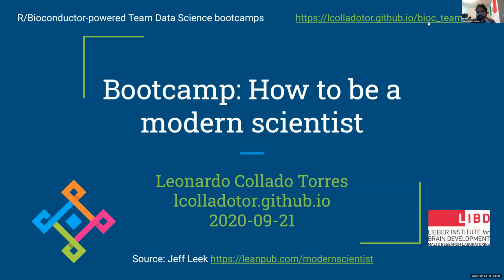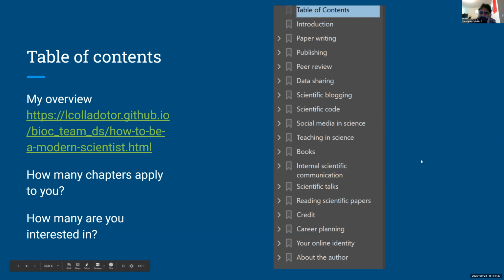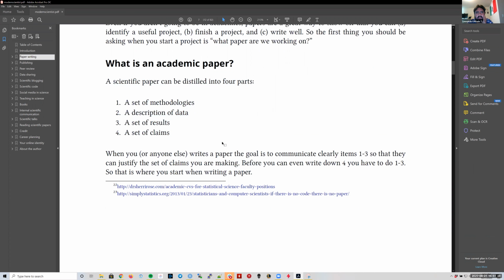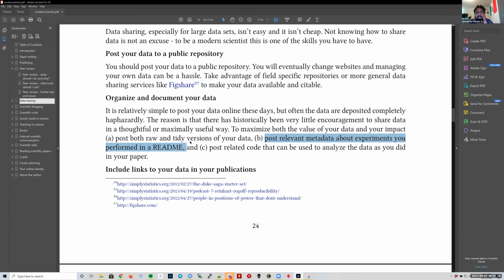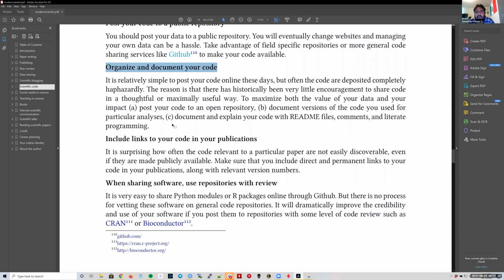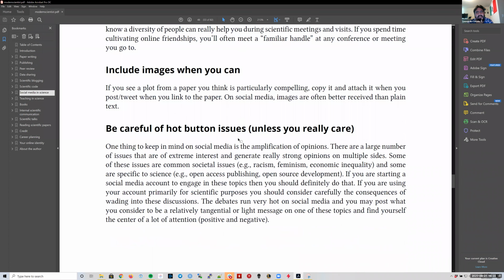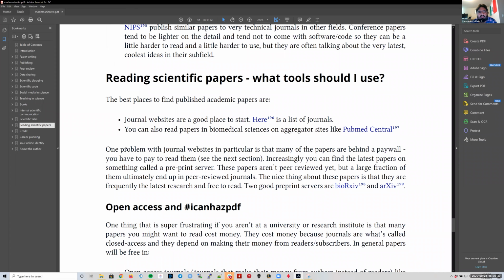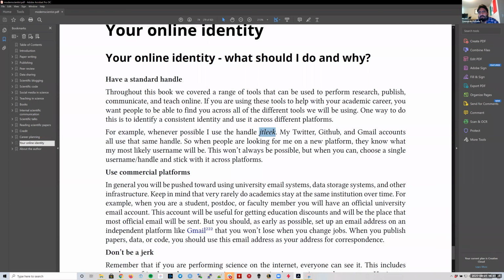[2020-09-21] How to be a modern scientist (re-edited on 2026-01-18)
For more details about this video and the material discussed in it check

This video is a re-editing of the original video It was auto-trimmed with Adobe Premier pro to remove filler words and pauses. The original video was 1 hour 14 minutes long, the new one is 54 minutes long.